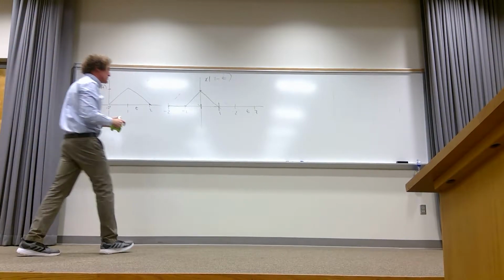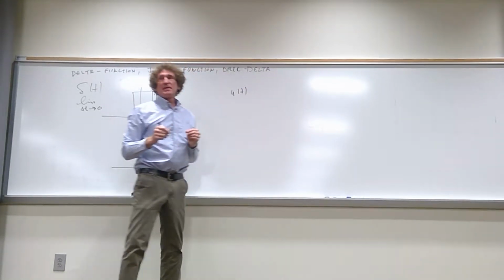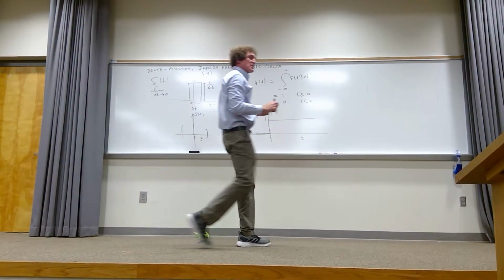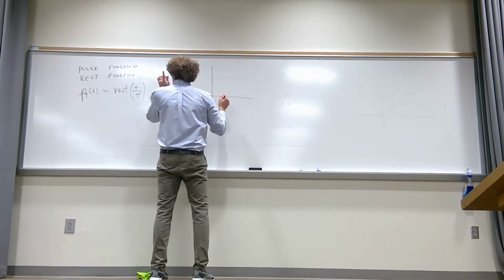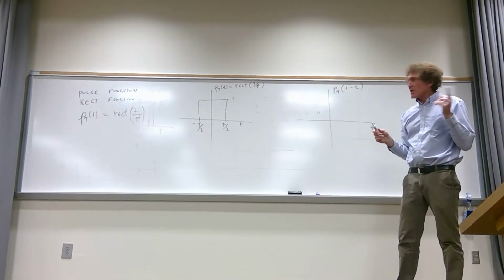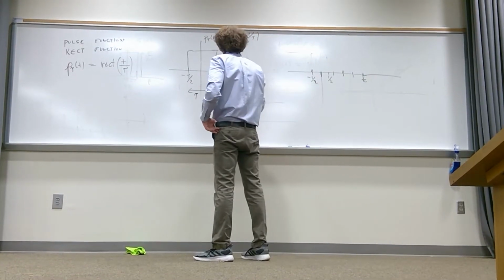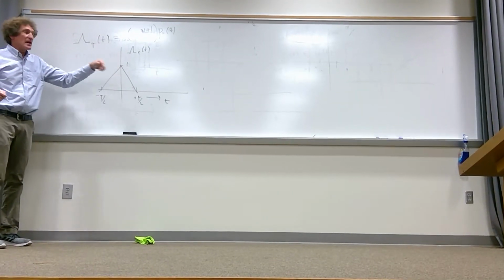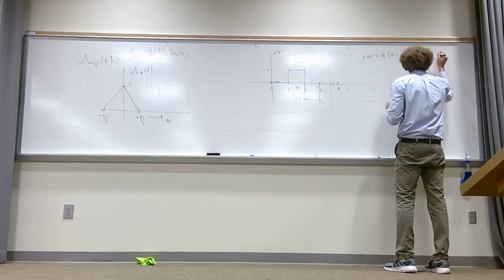Lecture 1 Spring 1-9-2019